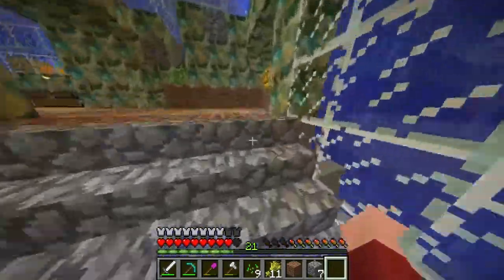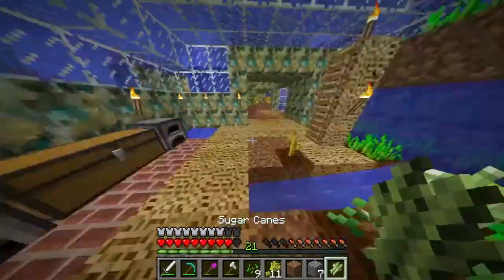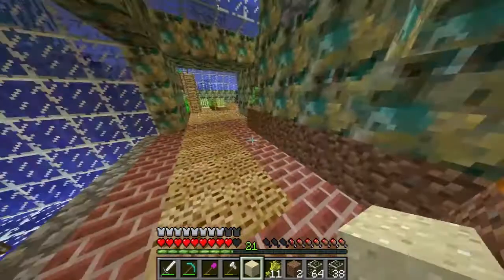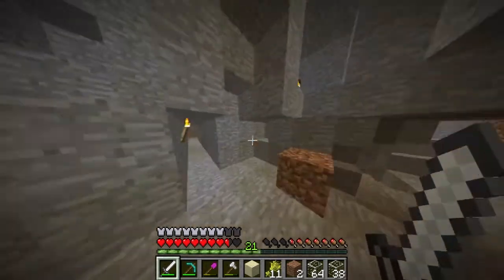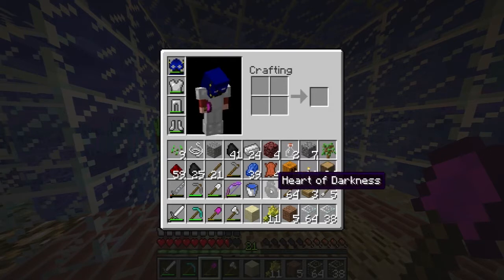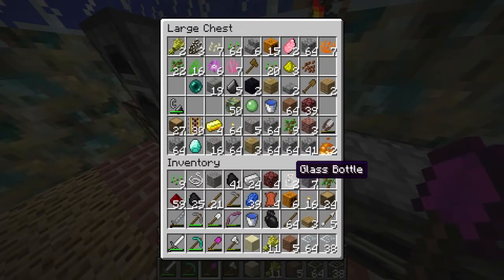MINECRAFT - SURVIVING UNDER THE SEA - RAILWAY PROGRESS!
Time: After 10:00pm GMT

** All the livestream will be uploaded to YouTube in case you miss the event

Surviving under the sea in Minecraft is a great new series by Tidy. The overall mission is to Make an underwater home, and live of the ocean by only taking a few supplies. Tidy wants to create pods using glass, allowing him to view the underwater minecraft world and mine deep beneath the ocean on this exciting new Survival Series.

In this Minecraft episode Tidy starts to build the underwater glass tunnel ready for the underwater red powered railway.

He also shows off some lovely shader mods - which looks really quite spaced out!

Also, if you have a suggestion for the type of flooring the red powered rail will be placed on - please leave a comment in the comments box below.

I hope you enjoying the series, I would love to hear your comments in the box below :)

If you are reading this description and want to help Tidy, please like & share this video... the more people we have the more episodes Tidy can afford to make - lets make this dream a reality!

The Surviving under the Sea Minecraft world has had 4 mods added. First is the Mo'creatures mod, which gives great new sea life:

Sharks
Manta Rays
Fish
Jelly Fish
Dolphins

Also a new scuba diving mod which gives Tidy some new Minecraft Coral reefs, Scuba Diving Gear and new Coral Tools suitable for mining underwater.

The 3rd mod is the new Minecraft hit counter/damage indicator, which shows the enemies health bar.

The 4th Mod is the Zombie Flesh to Leather Mod

? "So Much More" by DANK ft. jACQ

Minecraft underwater house by Tidy using water inspired Minecraft Mods.

"Underwater minecraft"
underwater railway
powered rails minecraft
minecraft redstone railway